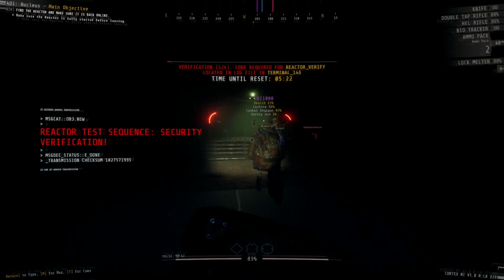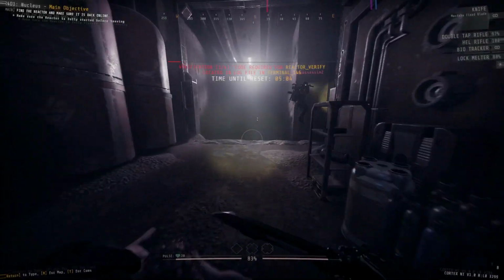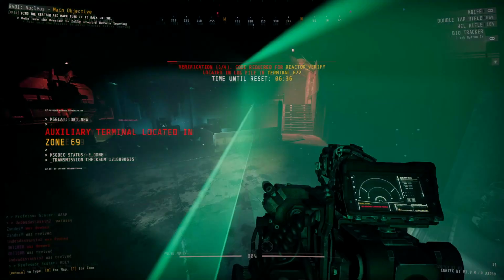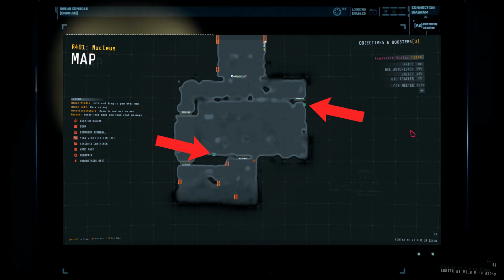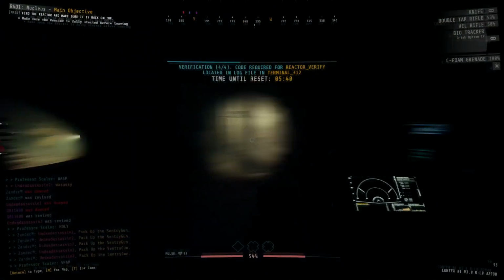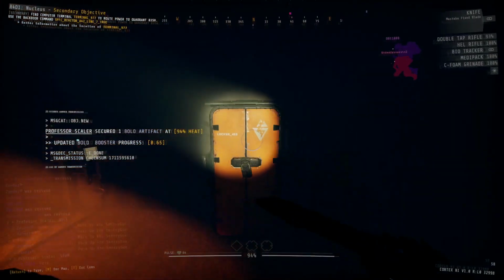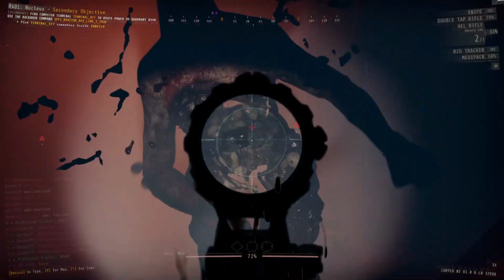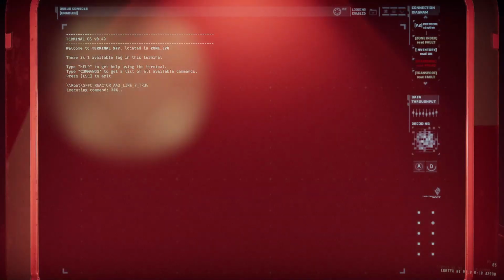Line Them Up And Knock Them Down! - GTFO ALT://R4D1 Guide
There may only be 4 individual waves for this reactor, but don't let that fool you into thinking this mission will be a cakewalk! What the reactor lacks in total waves it more than makes up for in duration and enemy variety.

Chapters:
00:00 Intro
00:49 Loadout
03:09 Zone 60-62 + Reactor Prep
07:18 Zone 63-69 + Codes #1-4
15:15 Zone 368-370 (Secondary)
18:31 Outro